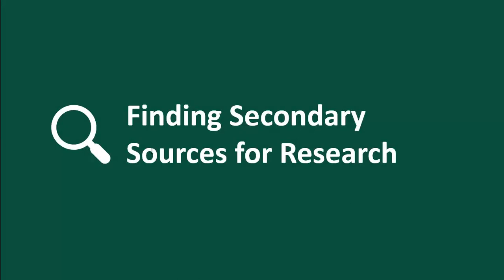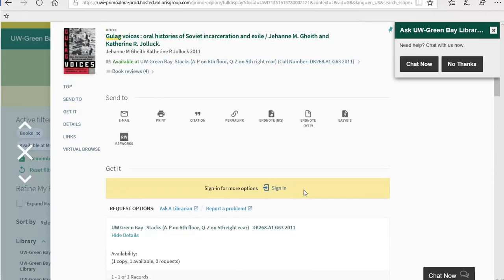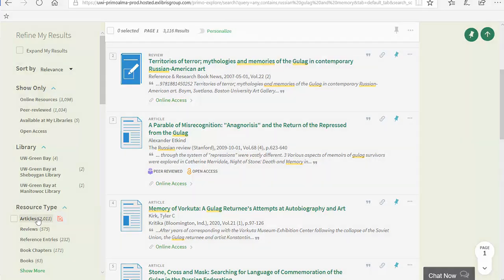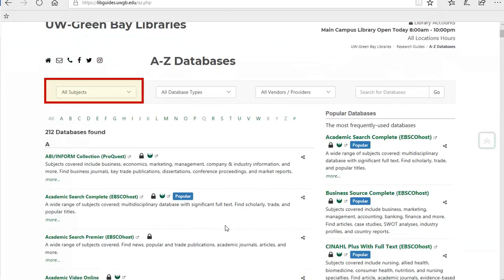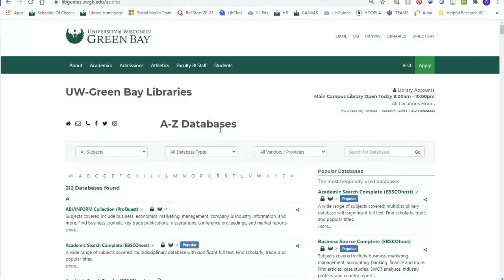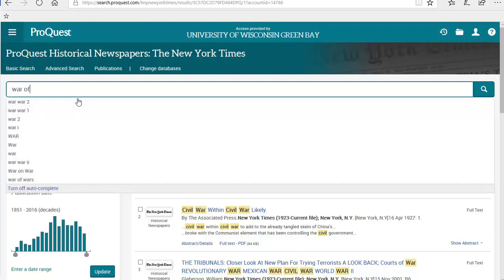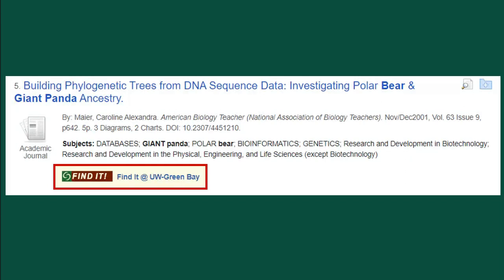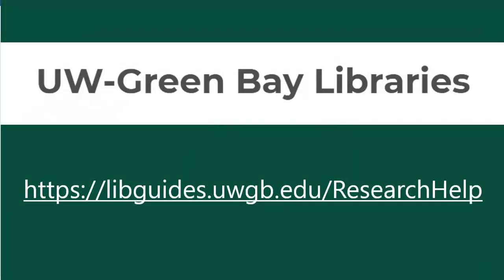Using Library Resources for History Research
This video goes over how to utilize library resources for history research including how to find books and articles in Search@UW and how to use library databases for finding primary and secondary sources.